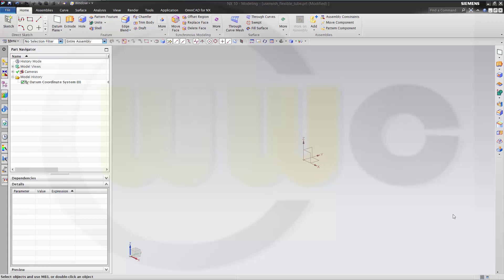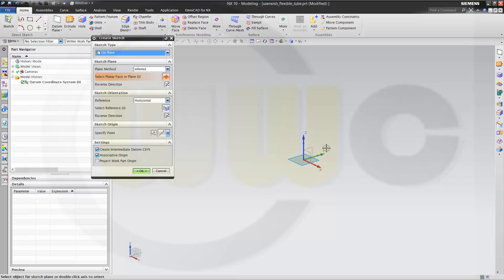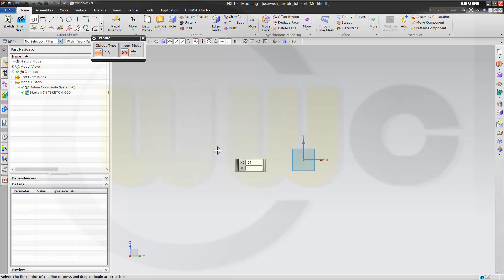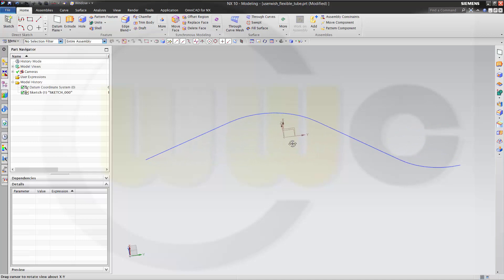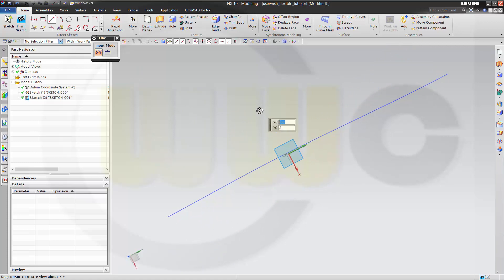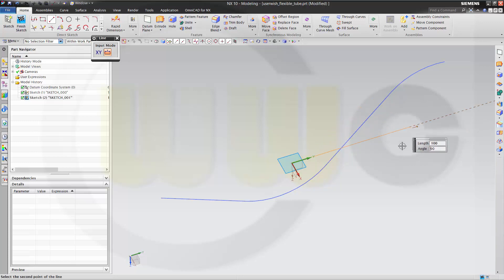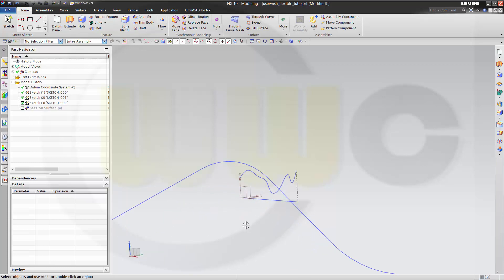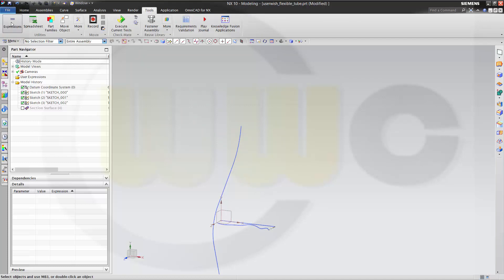User Wish Flexible Tube - Siemens NX 10 Training - Section Surface - Law Curves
Another user wish - a flexible tube. I used a circular section surface, some expressions and lawcurves.